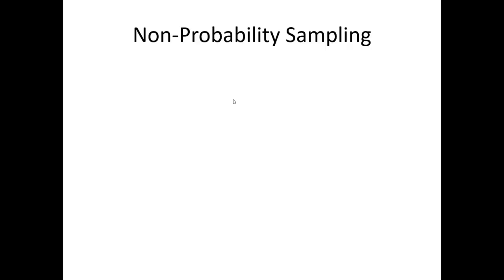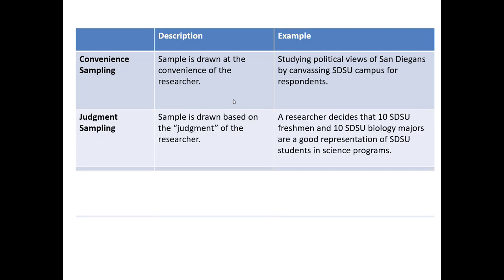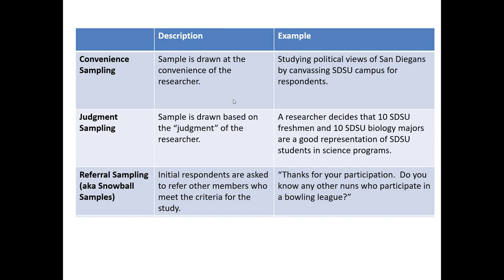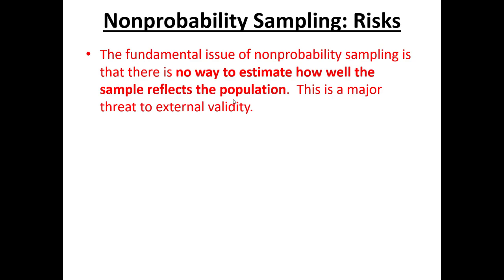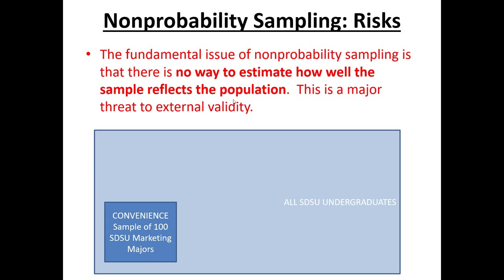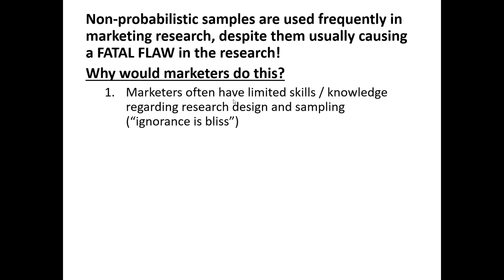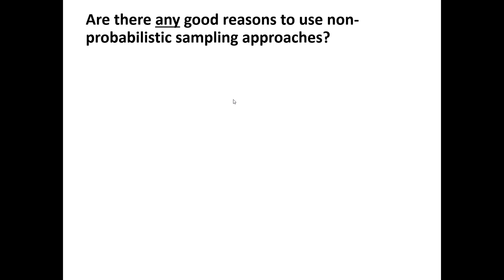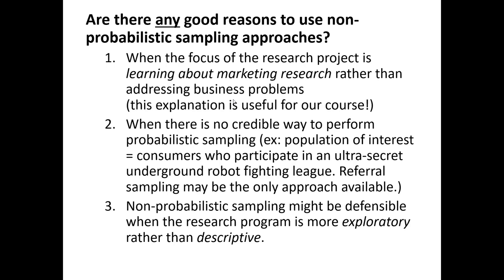Sampling - Non-probability sampling in marketing research